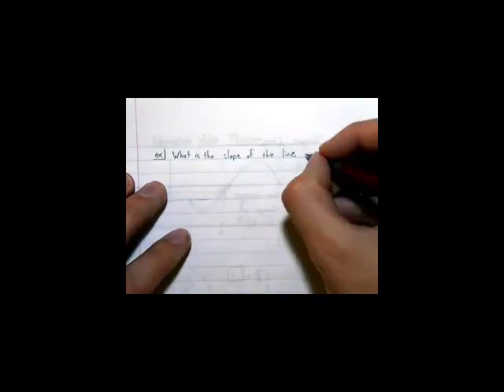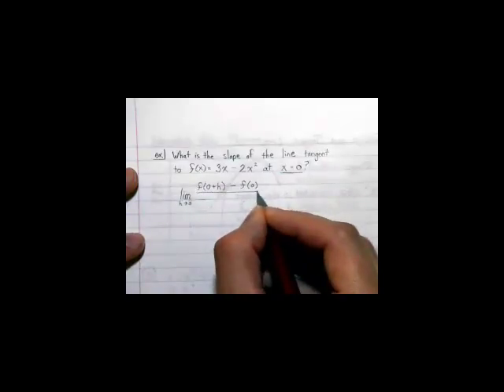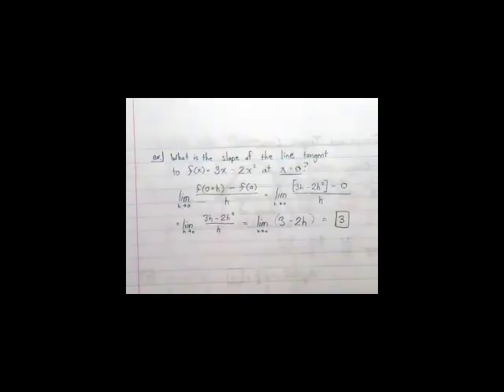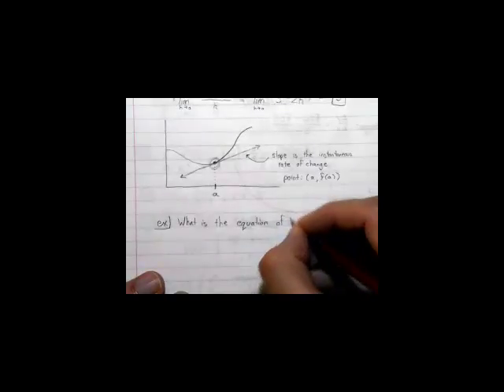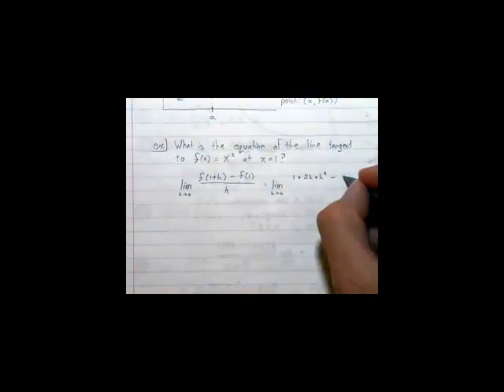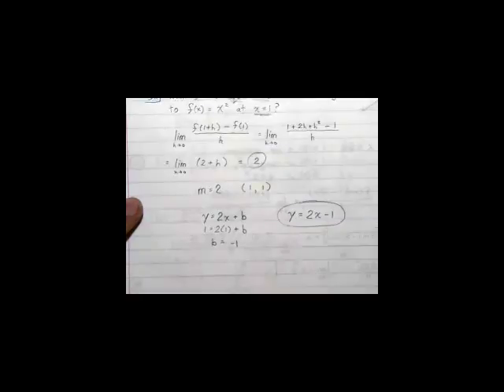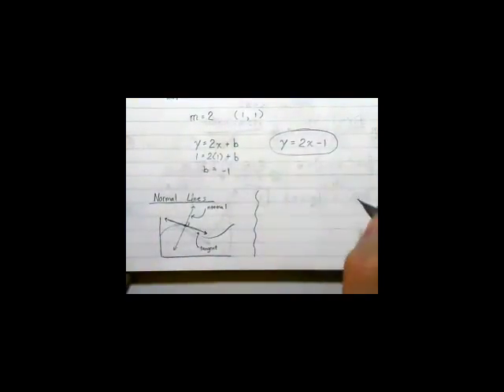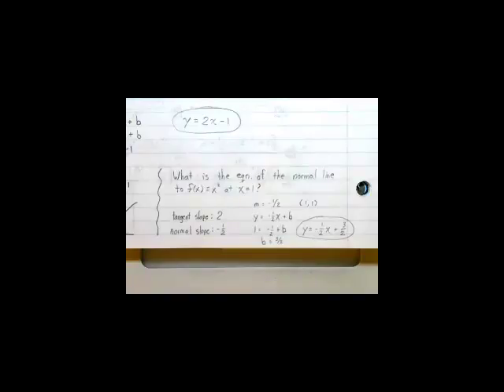Calculus 2.4 - Rates of change and Tangent Lines (part 2)